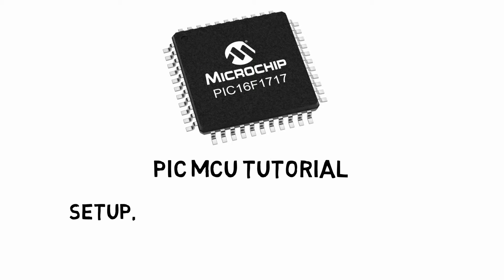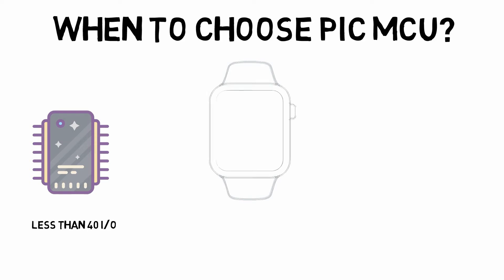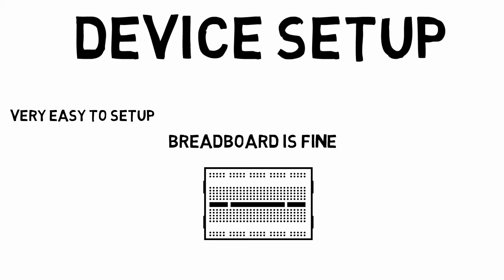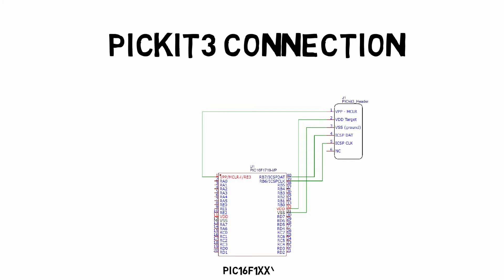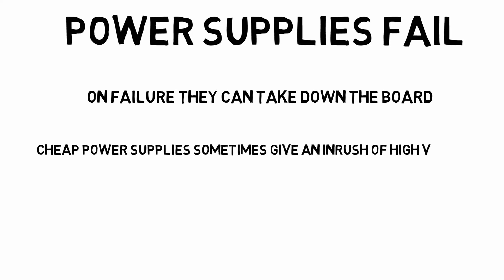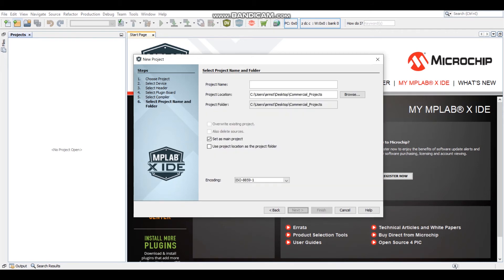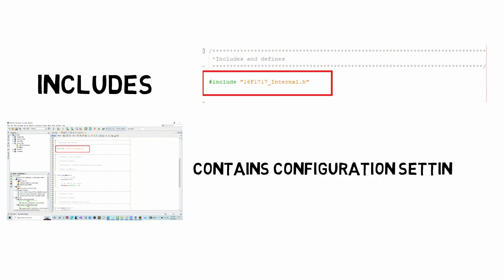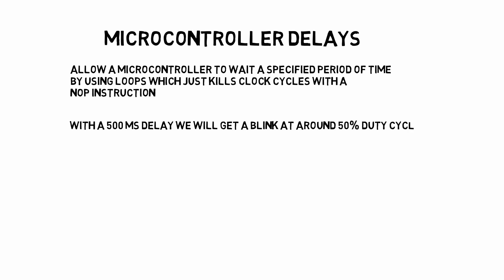Learn PIC Microcontroller Embedded System: #1 Setup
If you want to Learn PIC Microcontroller Embedded System then this is the embedded systems course for you!

In this video we begin our series on the PIC MCU Tutorial. This PIC MCU tutorial series will help you explore the PIC16 microcontroller, electronics and programming concepts.

0:00 Introduction
1:08 Getting Started
2:29 Device Setup for Programming
5:36 Setting up the Blink LED Circuit
6:08 Creating a Project in MPLAB X
7:09 Importing and Existing Project
7:30 Running a Project
7:47 The Include File
8:08 The Initmain Function
8:42 The Main Function
9: 20 Conclusion